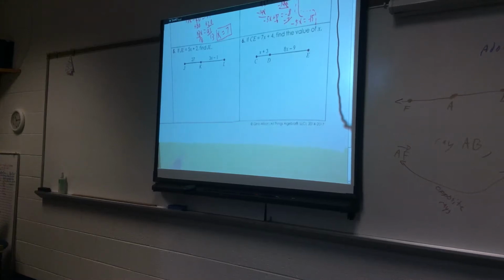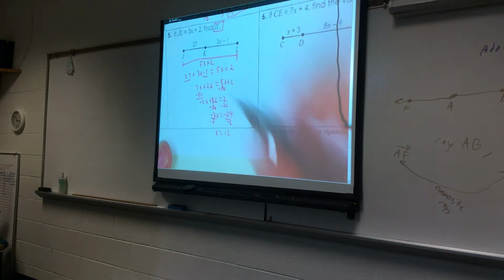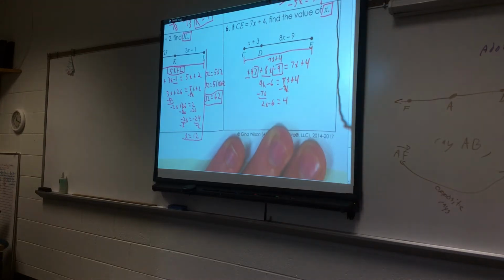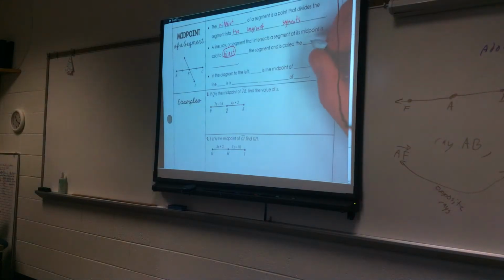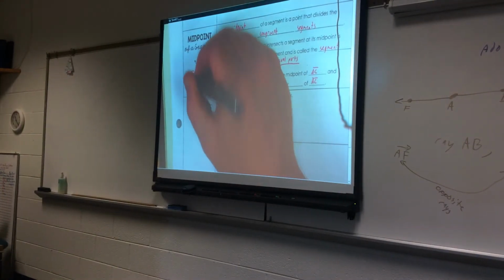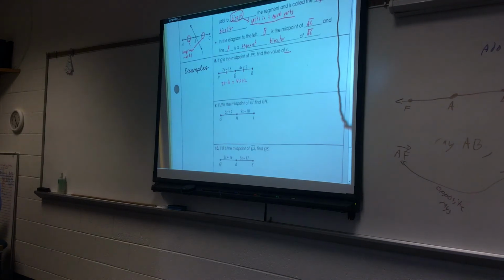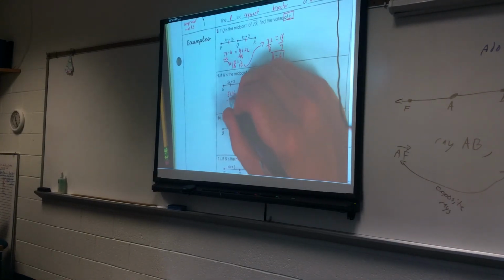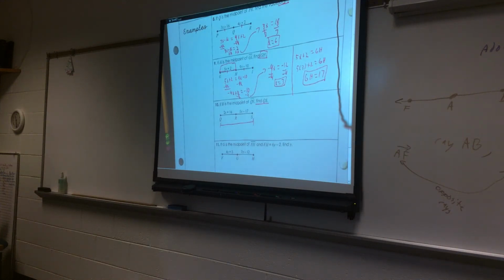Segment Part 3